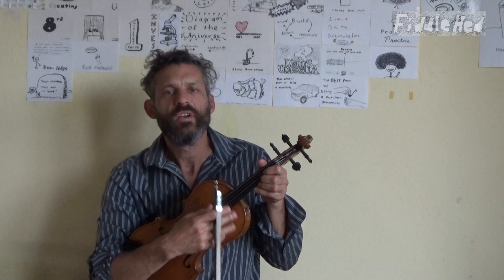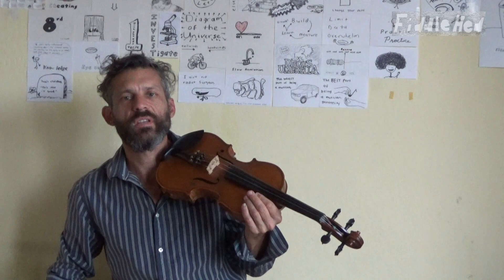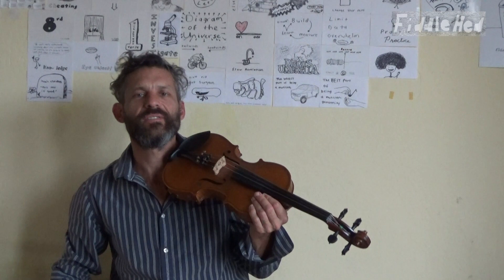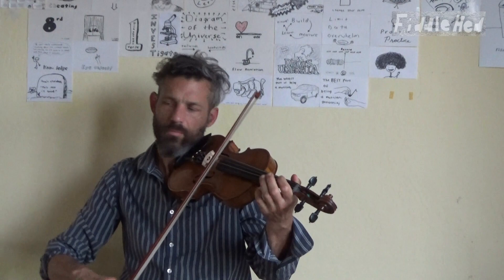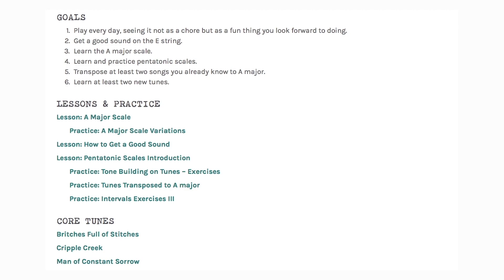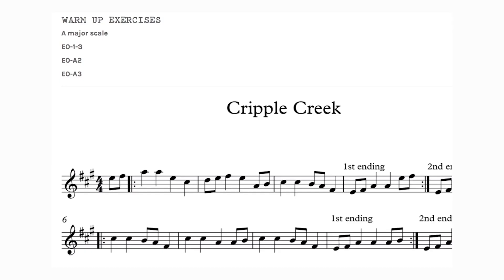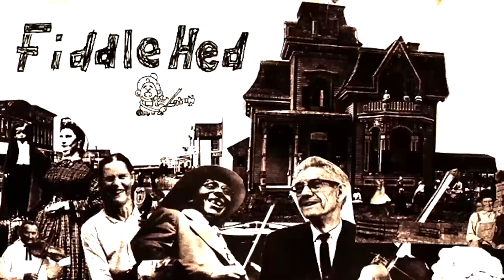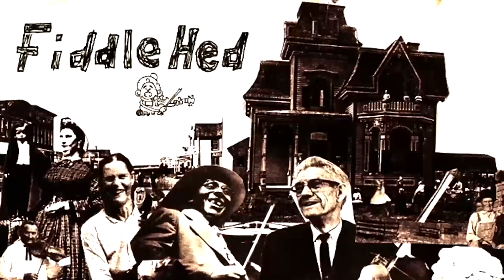Kerry Polka - Basic and Variation - Performance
Hey folks,

Here’s a short performance of an Irish tune called Kerry Polka. I play a very simple version and then play a version with some variation added. In particular, I added mordents and triplets.

Jason 🎻